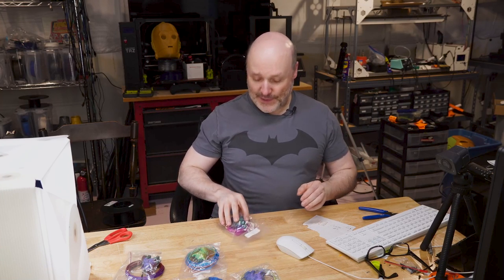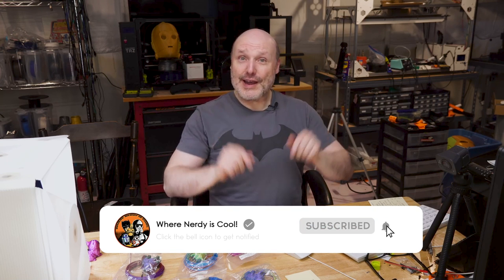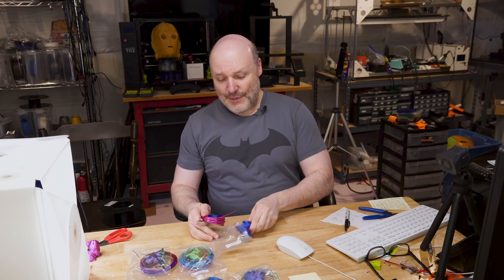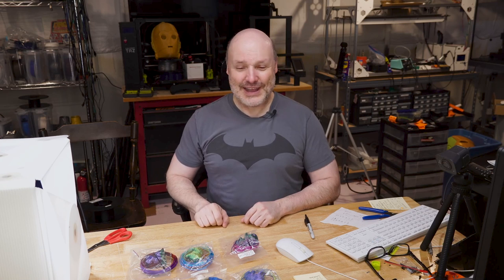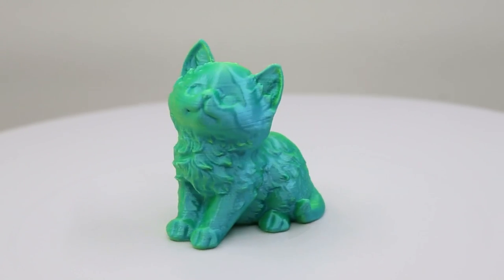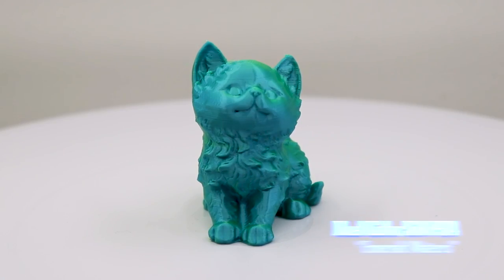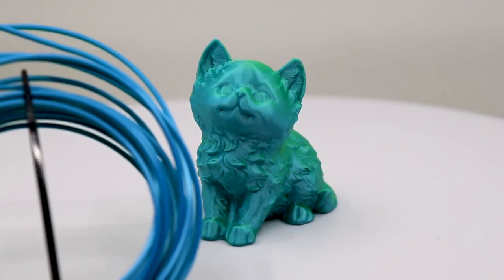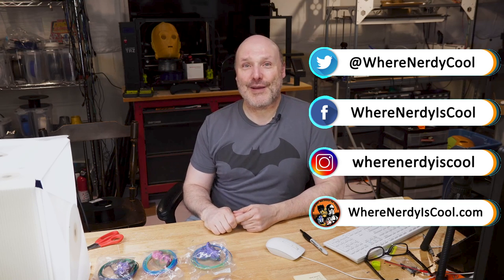NEW! ZYLTech Dual & Tri-Color Silk PLA Filament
ZYLTech sent over some samples of their newest filament offering - Dual and Tri-Color Silk PLA!  I spent a few days printing up test prints to show off these unique colors!

The Silk PLA is very easy to print with.  I found a first layer of 217C, then 215 for the rest of the print worked great.  Bed temperature was set to 60C.

I got some wonky layer lines since I used Adaptive Layers in Cura.  Don't use that setting and your layers will look much better than mine!